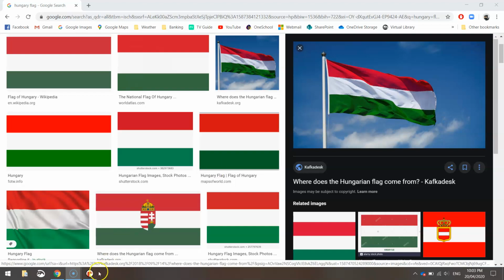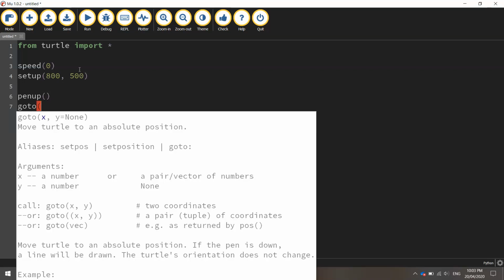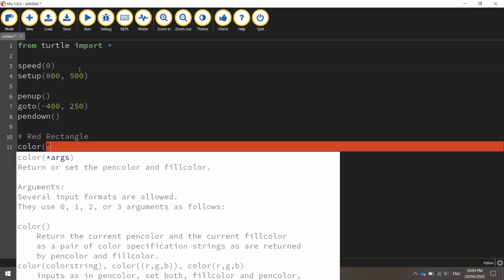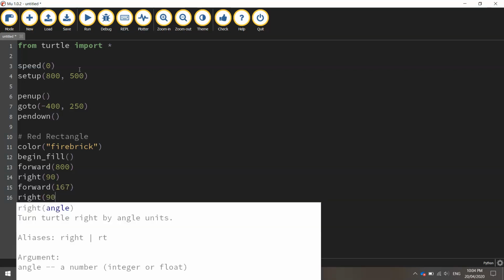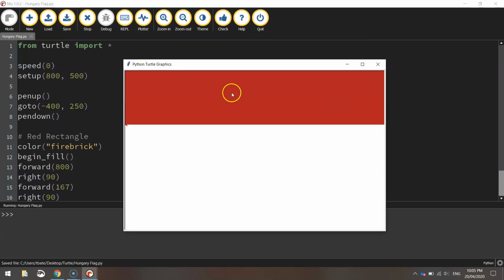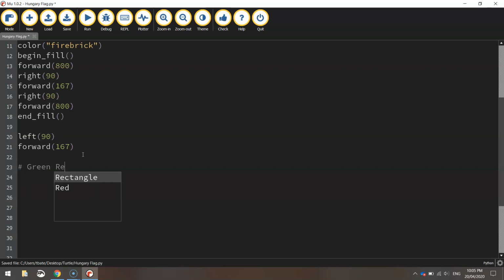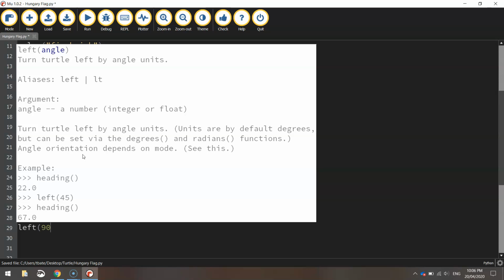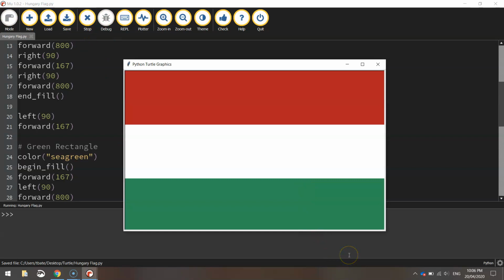Python Turtle - Code the Hungarian Flag Tutorial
Learn how to quickly draw the Hungarian flag using Python's Turtle module.

~ CODE ~

speed(0)
setup(800, 500)

penup()
goto(-400, 250)
pendown()

# Red Rectangle
color("firebrick")
begin_fill()
forward(800)
right(90)
forward(167)
right(90)
forward(800)
end_fill()

left(90)
forward(167)

# Green Rectangle
color("seagreen")
begin_fill()
forward(167)
left(90)
forward(800)
left(90)
forward(167)
end_fill()

hideturtle()